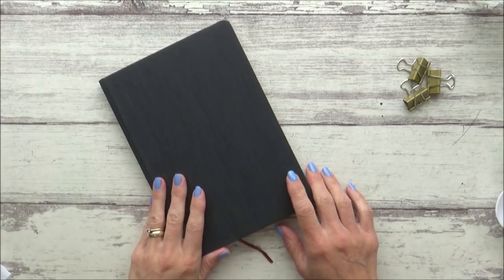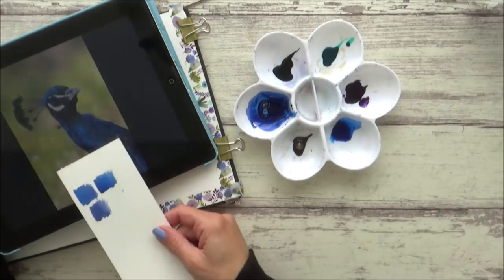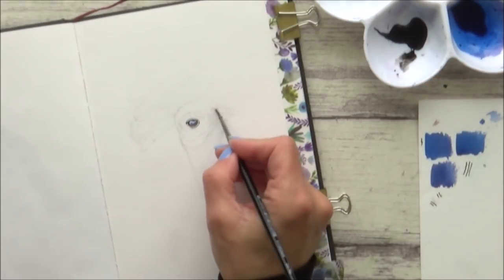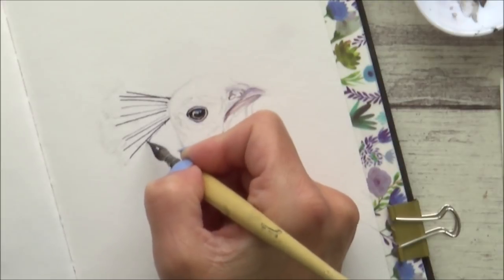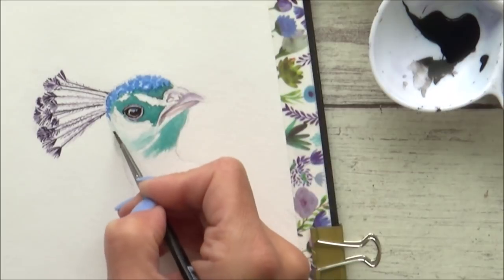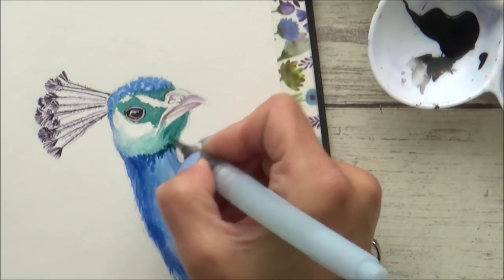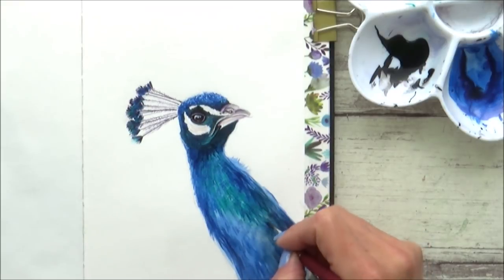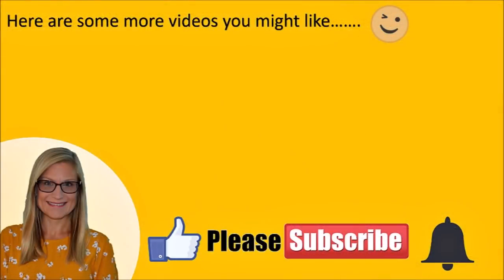INK with me in my SKETCHBOOK #6: A PEACOCK | INK PAINTING TECHNIQUES TUTORIAL for BEGINNERS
Sketcbook with me #6- Peacock painting in INK

HI Guys!

In today's sketch with me / ink with me painting I decided to paint a close up of a peacocks face. To get in all the details I wanted, I used a dip pen and ink instead of my usual watercolours and talk through the tips and techniques I used to create this realistic painting. I also talk about the differences between painting with ink and watercolour so I hope this tutorial is helpful to any beginners out there who are interested in giving ink a try!

Sarah 😊💙

Art supplies
Hahnemuhle watercolour sketchbook A5 portrait
Dr. Ph. Martins Bombay India inks 15ml (Blue, violet, black, green, brown and yellow ochre)
Dip Pen
Derwent water brush
Daler Rowney Aquafine round brush Size 0
Princeton Velvetouch 3/8" Angle shader brush
Kneaded eraser (Faver-Castell)

Ruminate
Barely Small
Lightning Bugs